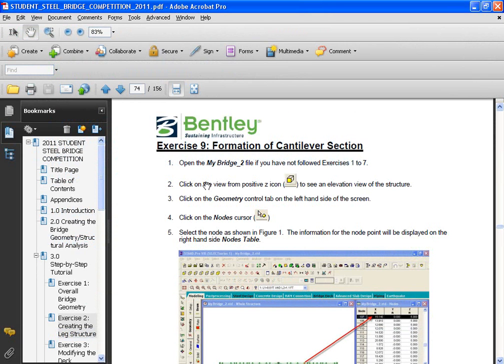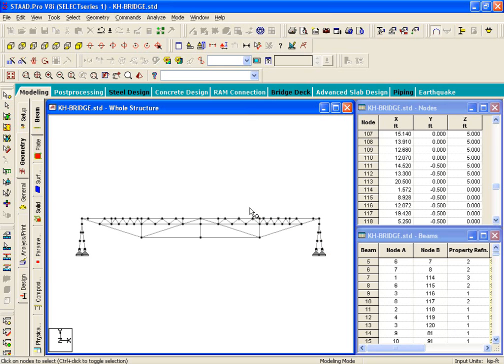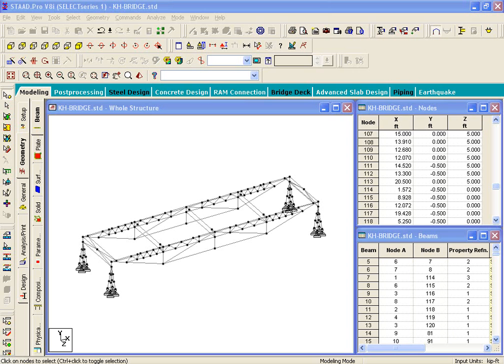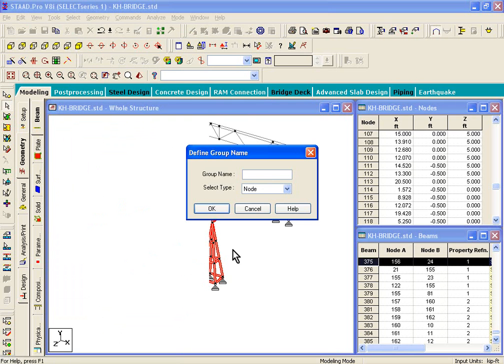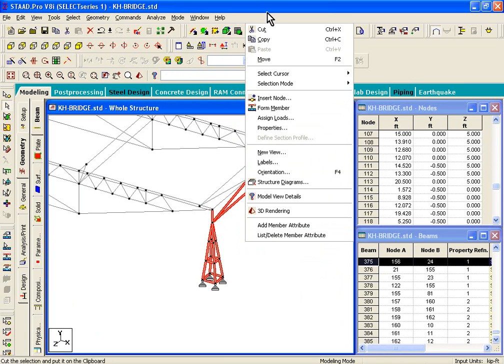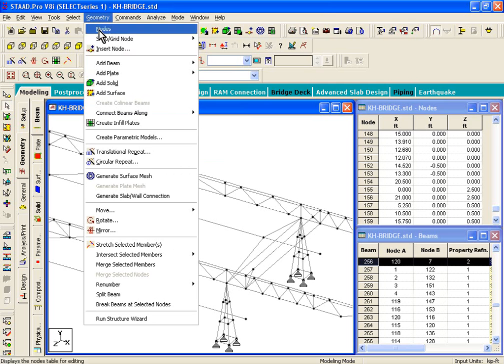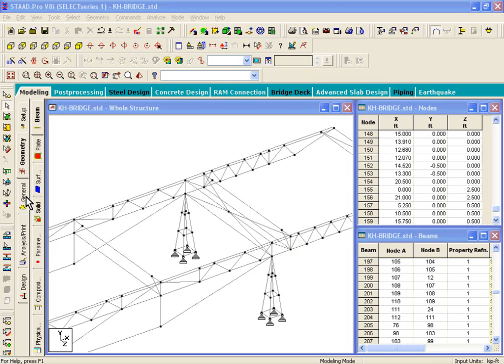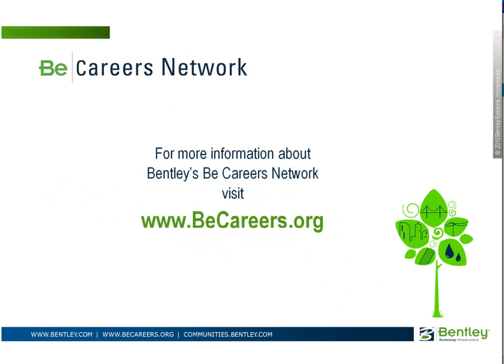Exercise 9: Bentley STAAD.Pro & Structural Modeler for 2011 Student Steel Bridge Competition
Exercise 9: Formation of Cantilever Section.In support of ASCE/AISC 2012 Student Steel Bridge competition, Bentley has developed a tutorial workbook plus these videos to learn Bentley's STAAD.Pro and Structural Modeler products. For the full story about this project check out this Be Communities blog article